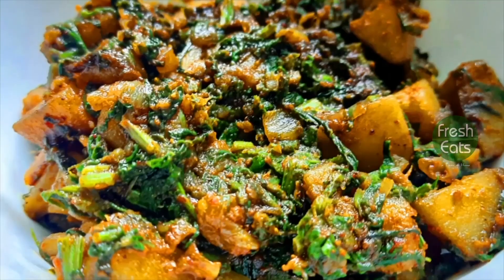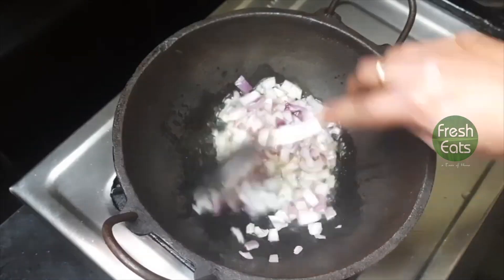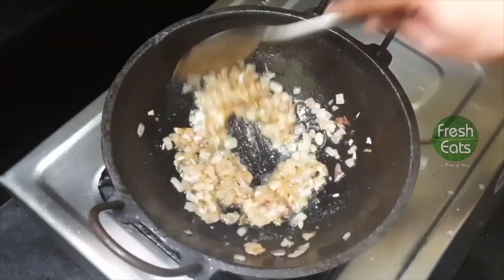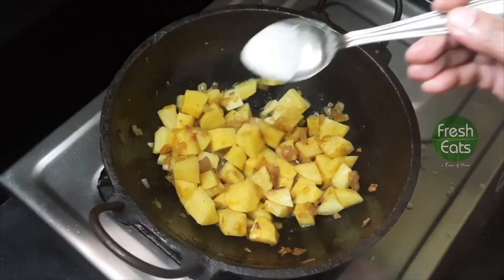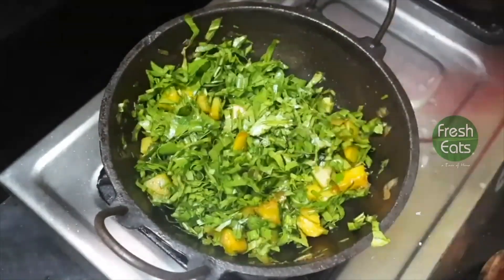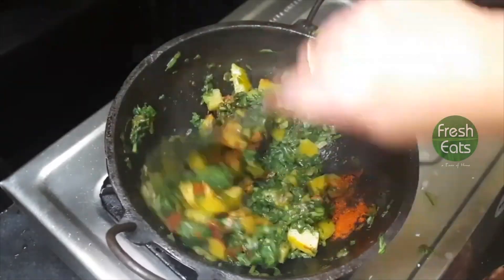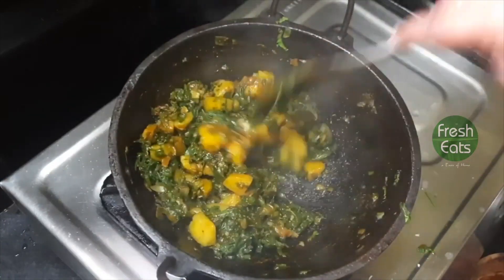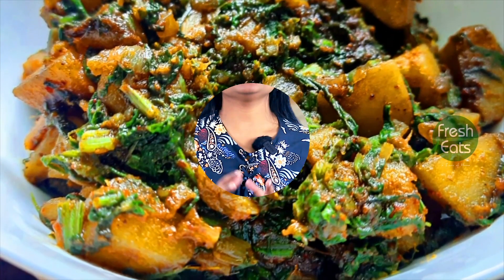Aloo Palak Recipe - How to Make Potato Spinach Curry at Home | Fresh Eats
Watch How to Make Aloo Palak Recipe on Fresh Eats. Aloo Palak  is a Dish Made with Potatoes, Spinach, Spices and Herbs. Aloo Palak is a Very Easy and Simple Recipe. Here is a Step by Step Process  How to Make Aloo Palak Recipe.
Ingredients : Oil, Onion, Ginger and Garlic Paste, Turmeric Powder, Potato, Salt, Spinach, Chilly Powder, Garam Masala. Here you’ll find step-by-step process  how to make a delicious aloo palak curry at home.